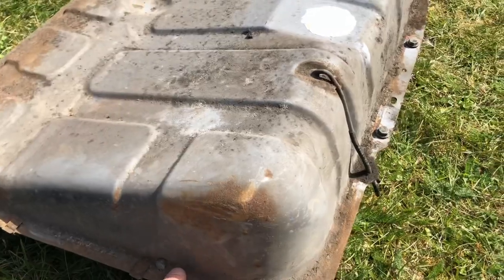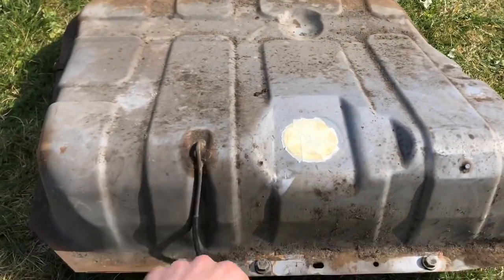Mk2 fiesta project (S3 E4) axle & fuel tank stripped + sprayed!